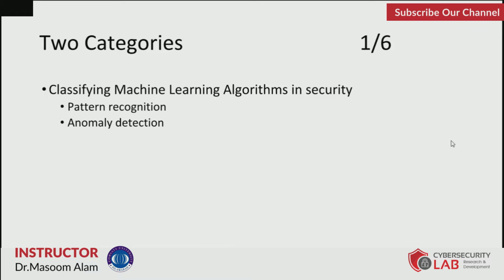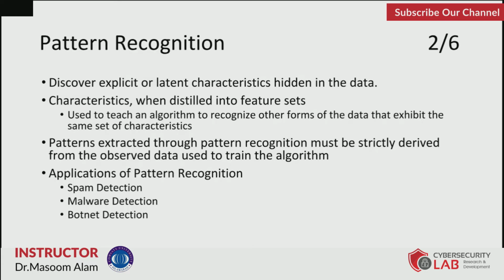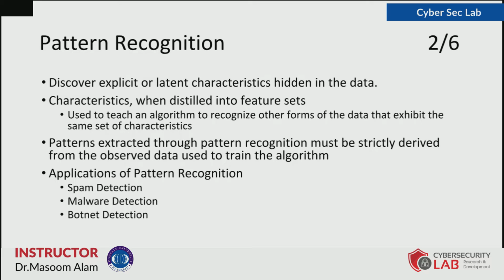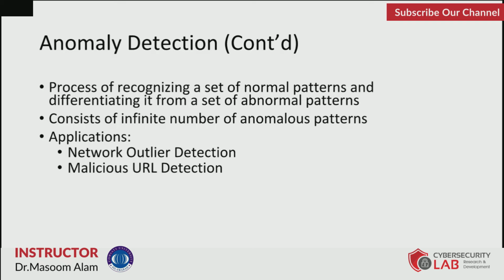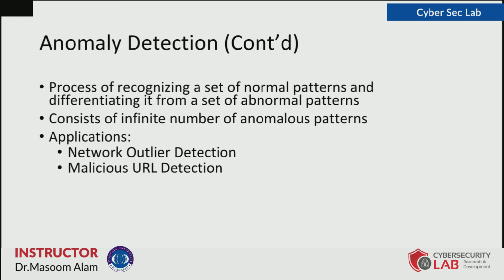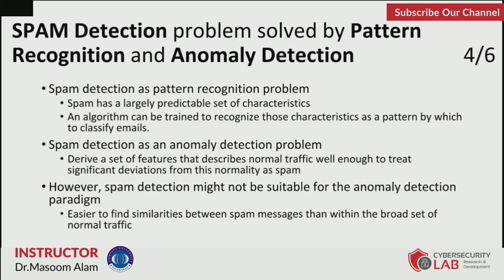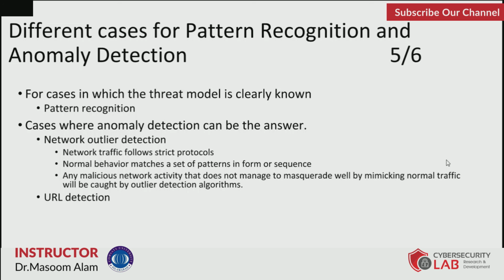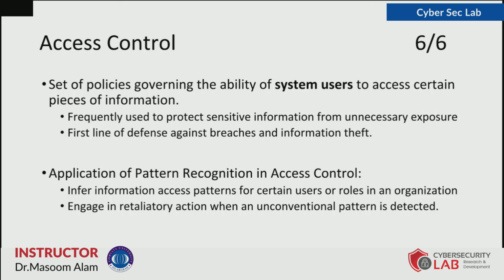Machine Learning Methods | In Different Security Domain | Beginner to Advance Course Lect 16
This lecture is all about different security domains that have been using Machine learning. You Will learn about anomaly detection.
Acknowledge:
Mr. Tanveer was hired as data scientist in higher education commission technology development fund grant# hec-tdf 083. We are thankful to higher education commission